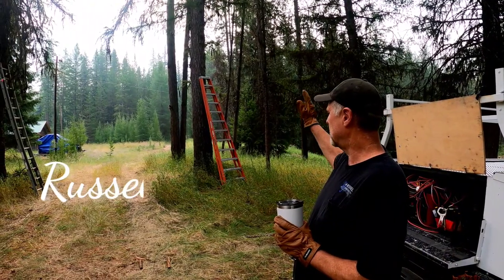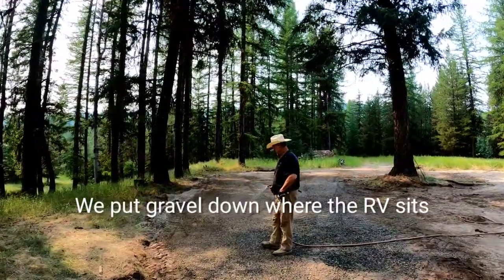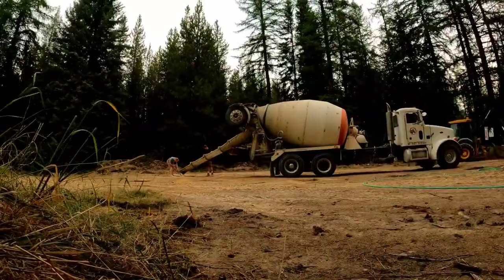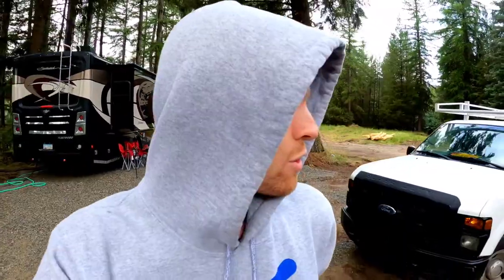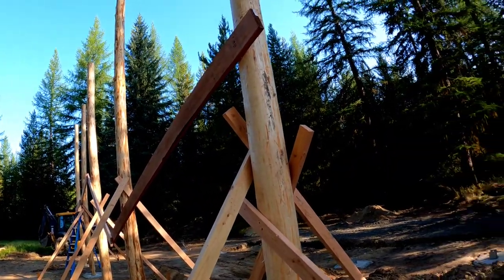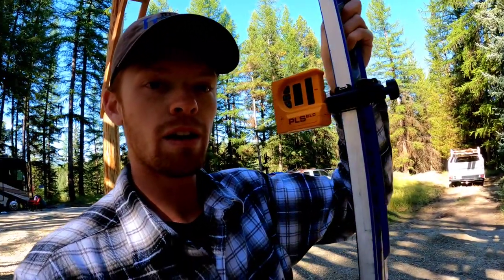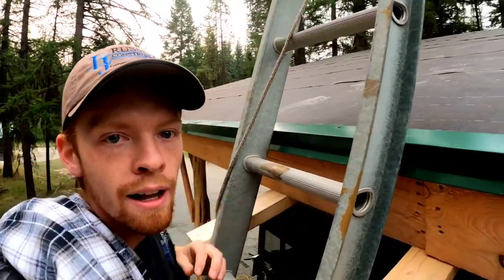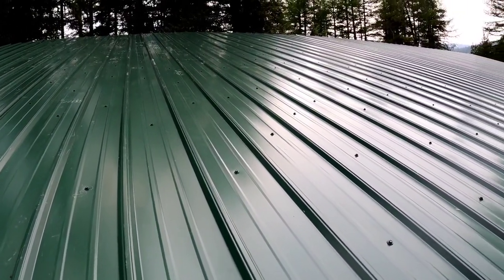RV Carport Build On The Ranch!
RV Carport Build in 1 month (2021), this project was a fun one. Protecting the RV for Winter was a priority before we had to leave. Having to rent some equipment was a draw back but it was necessary, there's no way we could have completed this without that loader. We got really lucky when we discovered a septic tank next to the Carport location AND it's usable!! I didn't mention this in the vid but Interbell, the internet company, provided us with a router so once they put in the cable we were hooked up with internet that same day. Hope you enjoy this Build as much as we did. Thank you for your support!